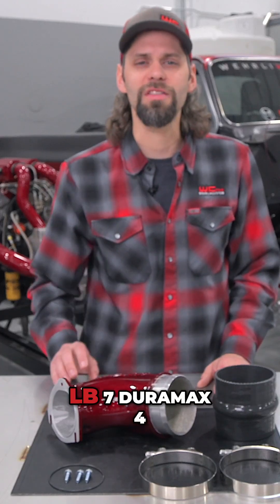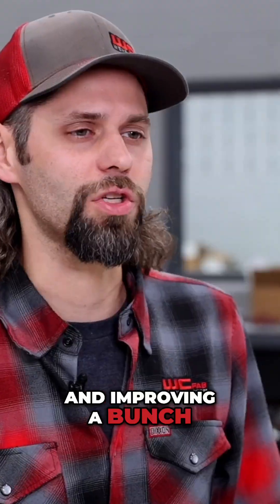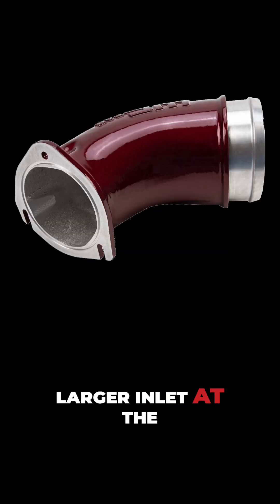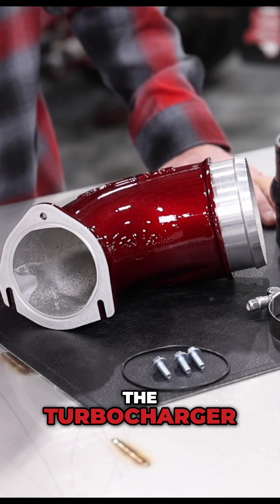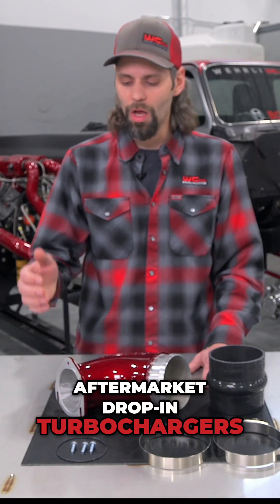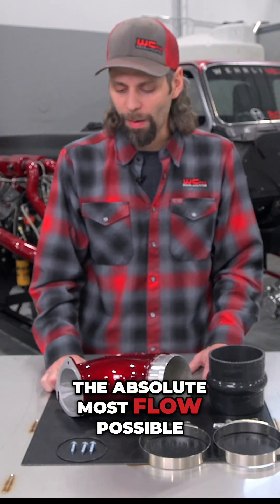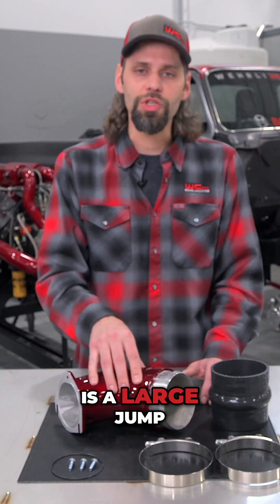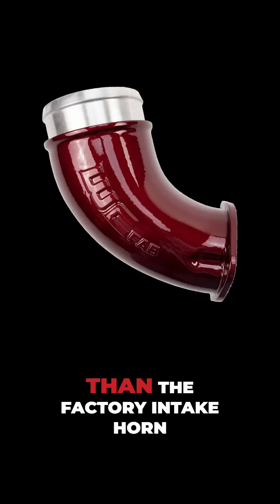Unleashing Power LB7 Duramax 4 Inch High Flow Intake Horn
Your LB7 Duramax deserves the highest flowing Intake Horn on the market💨
In this video, Jason covers why upgrading to our 4” Intake Horn is a game-changer for performance and efficiency.